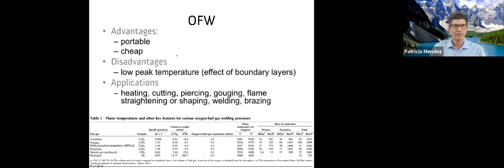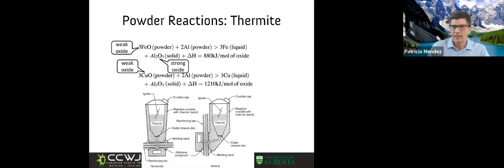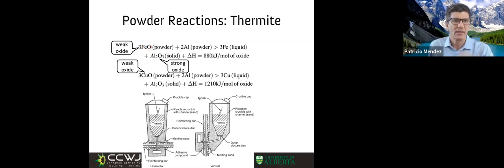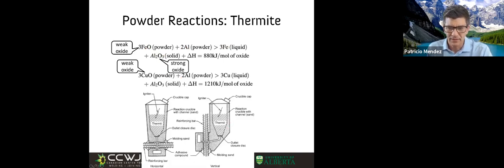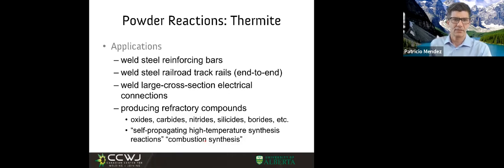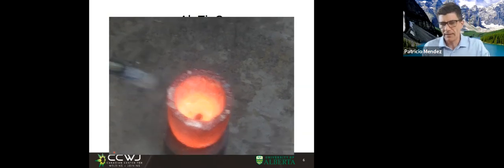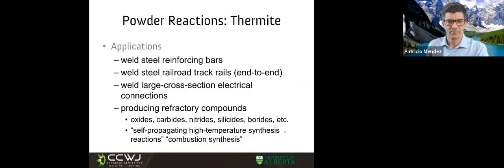MatE 481 681 20200924 WPC